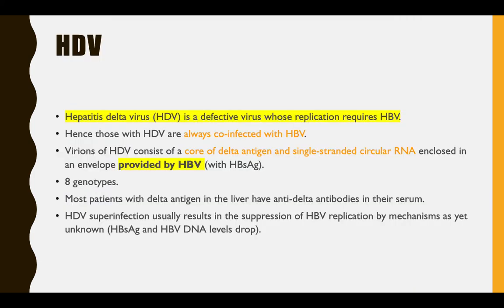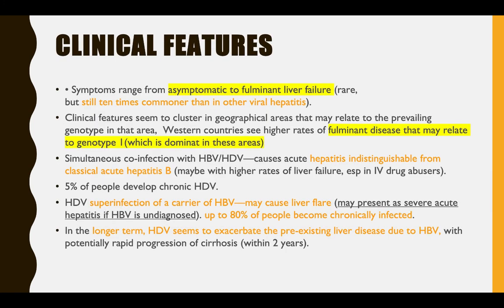hepatitis 2 E lecture+revision